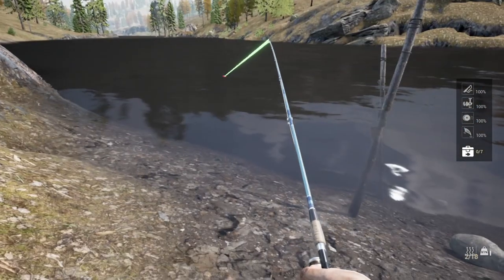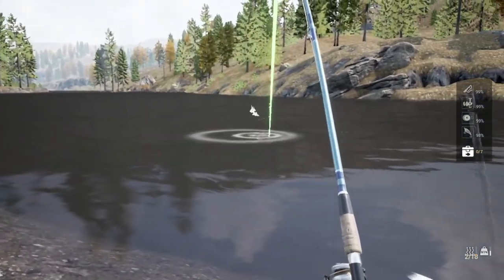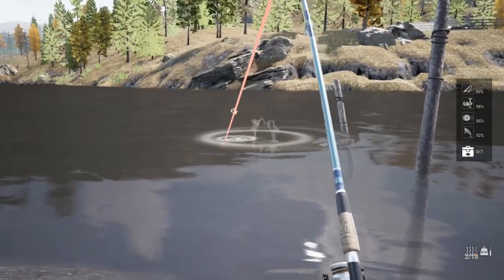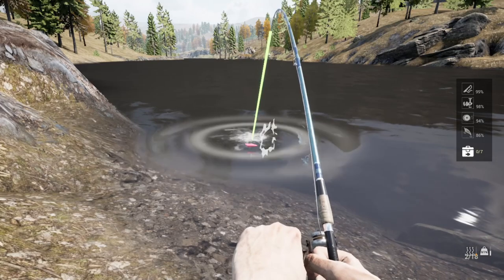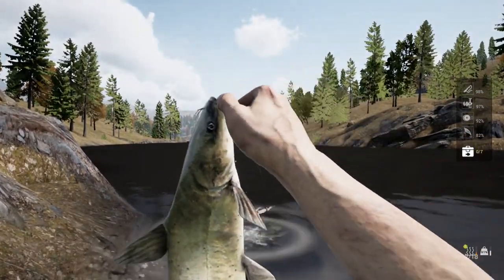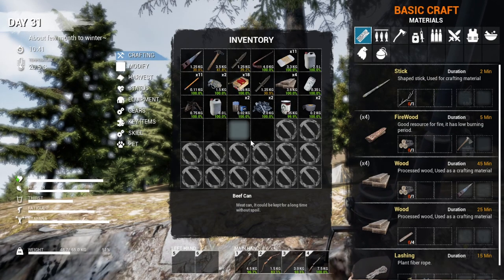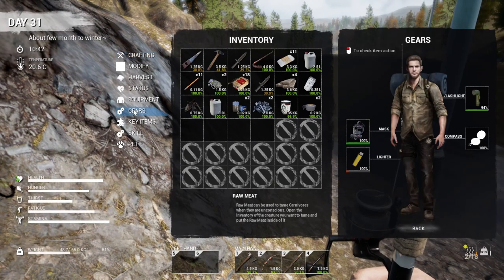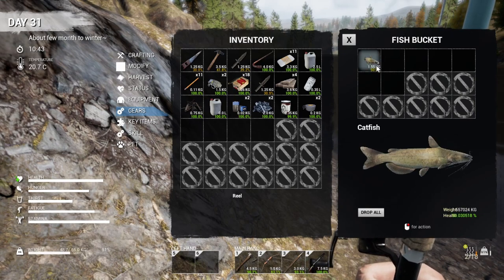Mist Survival, Fishing, Learning to fish. HOW TO mistsurvival